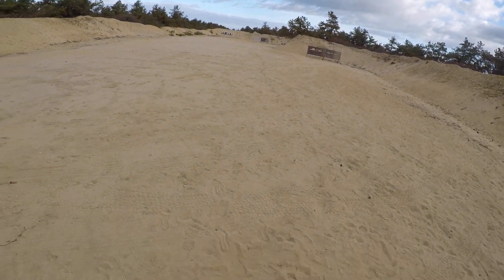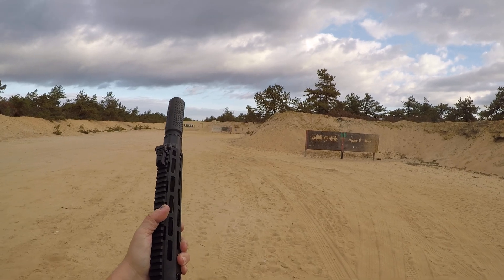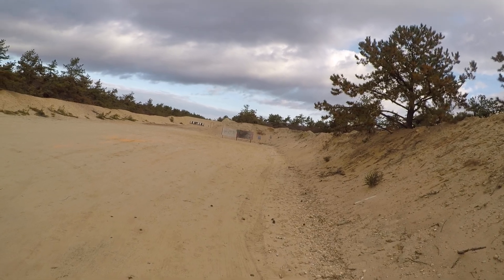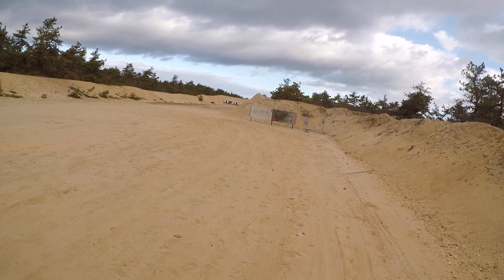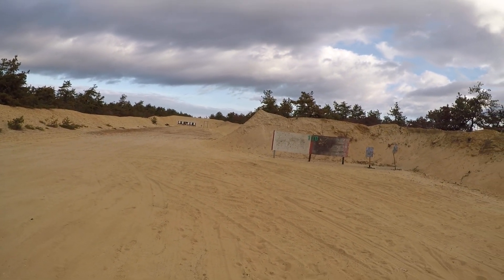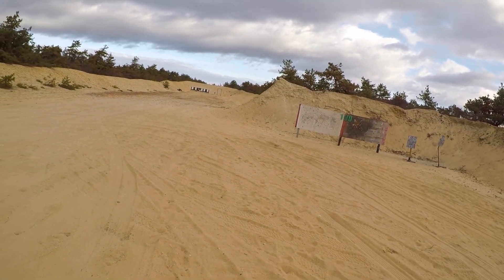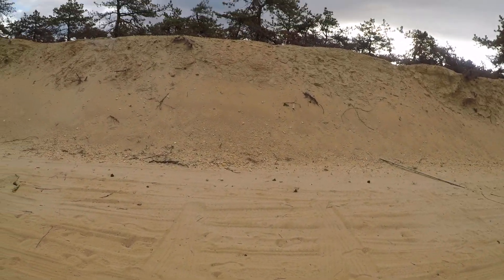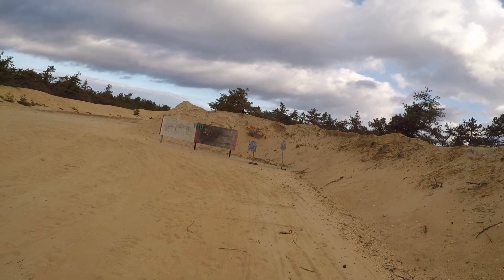EOTECH BACK ON SR 15